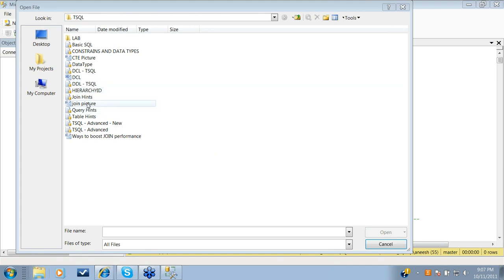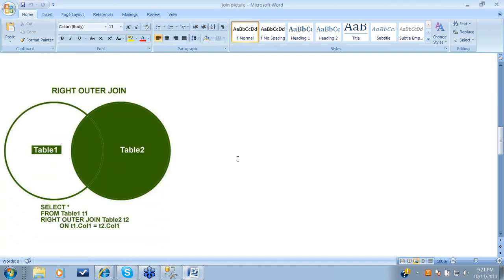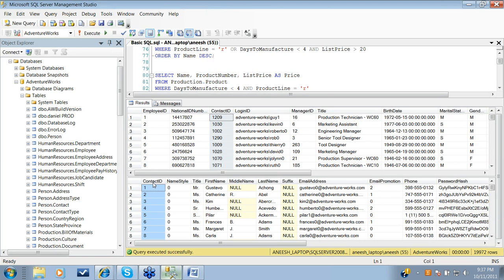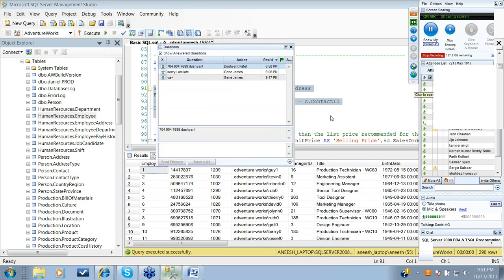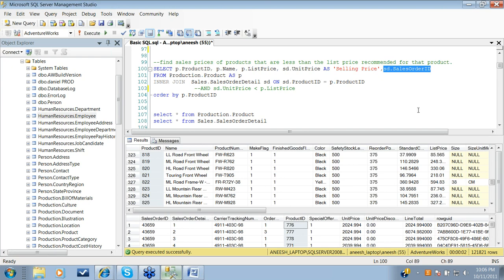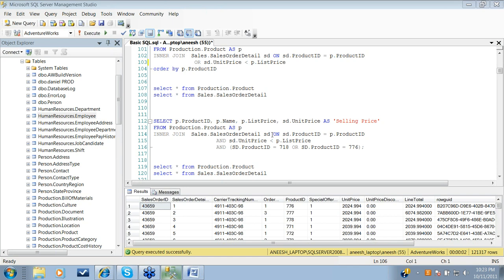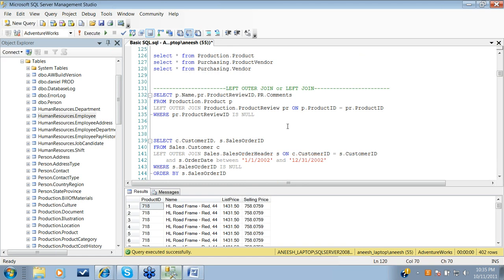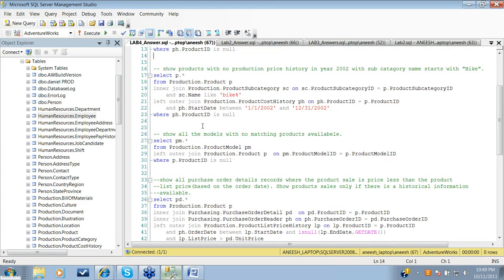SQL Server 2025 DBA, Azure SQL, SQL AI & SQL Programming Training | Training by Daniel AG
🚀 Learn SQL Server 2025 DBA, Azure SQL, SQL AI, and SQL Programming from Daniel AG, a US-based Microsoft Certified DBA with 16+ years of real-world experience in SQL Server, Azure, database administration, performance tuning, and cloud technologies.

This comprehensive training program is designed for beginners, aspiring DBAs, developers, and IT professionals who want to build a successful career in SQL Server, Azure SQL, and AI-powered database technologies.

📚 Topics Covered:

✅ SQL Server Installation & Configuration
✅ SQL Server Database Administration
✅ SQL & T-SQL Programming
✅ High Availability & Disaster Recovery
✅ Performance Tuning & Optimization
✅ Backup, Restore & Recovery
✅ SQL Server Security & Administration
✅ Database Concepts & Best Practices

Azure SQL Topics
✅ SQL Server on Azure Virtual Machines
✅ Azure Backup & Disaster Recovery
✅ Migration to Azure SQL
✅ Azure Monitoring & Performance Tuning
✅ Microsoft Entra ID Authentication
✅ Azure Networking & Security

SQL AI Topics
✅ Native Vector Data Types
✅ Vector Search & Indexing
✅ AI-Powered Semantic Search
✅ Built-in Text Chunking
✅ AI Model Management
✅ Copilot in SSMS
✅ REST API Integration with AI Models
✅ Advanced Vector Functions

🎓 Course Details
• Duration: 90 Hours
• Course Fee: $600 per student
• Live Instructor-Led Online Training
• Interactive Hands-On Labs
• Recorded Videos of Every Session Included

👨‍🏫 About the Trainer : Daniel AG is a US-based Microsoft Certified Database Professional with over 16 years of industry experience in SQL Server, Azure, and enterprise database platforms. Thousands of students and IT professionals across the United States and Canada have attended his training programs.

DBA interview questions
Azure SQL demonstrations
SQL AI and Vector Search examples
Performance tuning tips
FREE training sessions and webinars